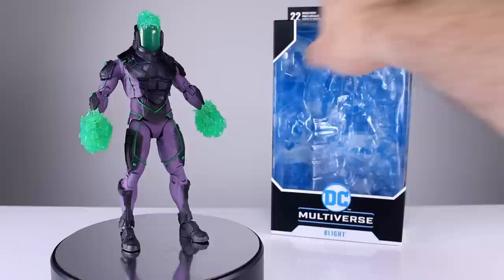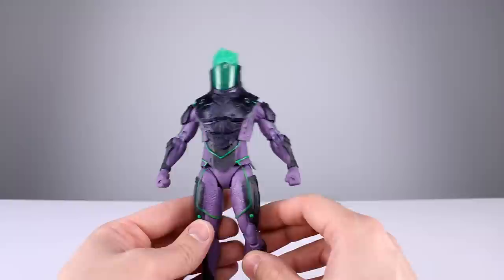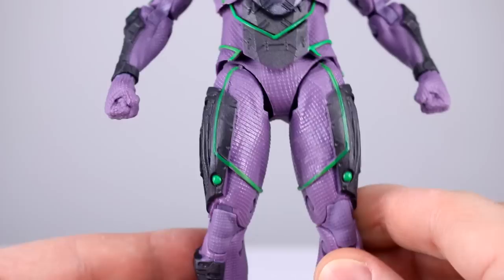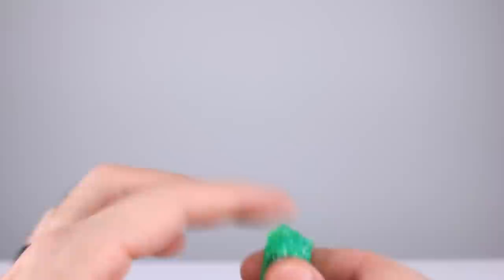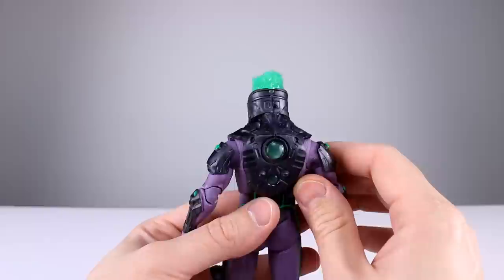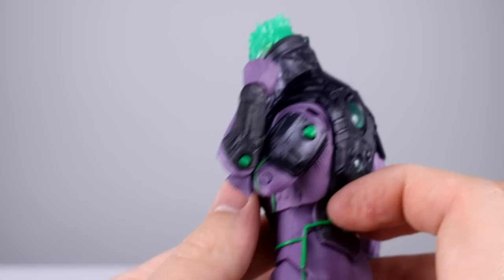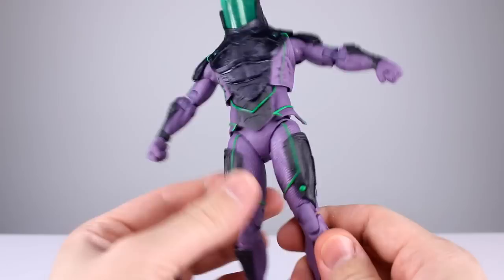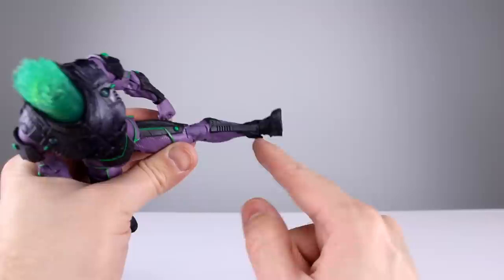McFarlane Toys BLIGHT Batman Beyond DC Multiverse Action Figure Review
McFarlane Toys makes some seriously weird decisions about some figures but they do have a lot of cool releases.  Will this be one of their best collectibles yet?